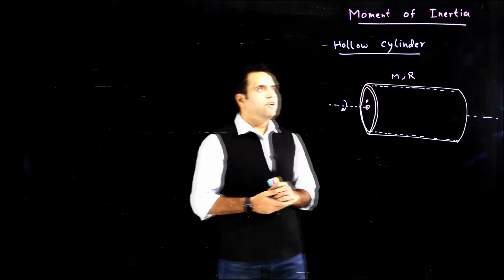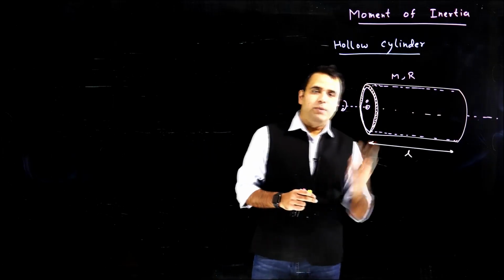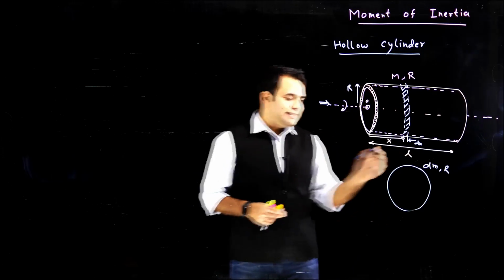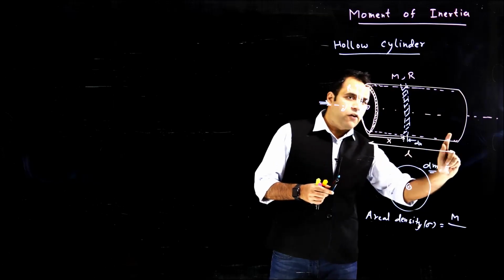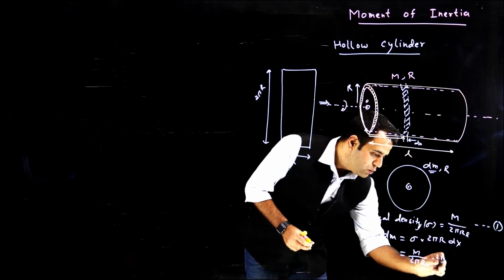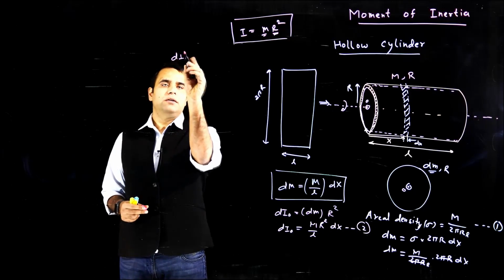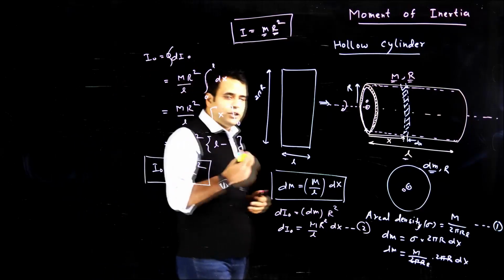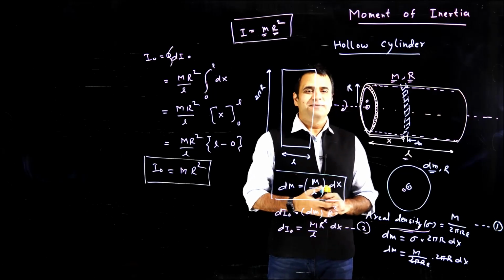Calculating Moment of Inertia for a Hollow Cylinder